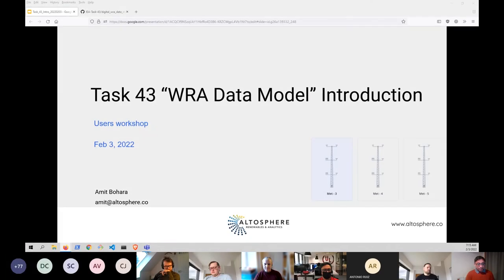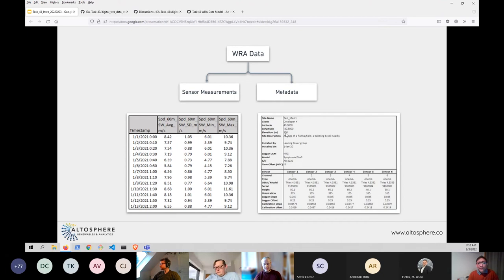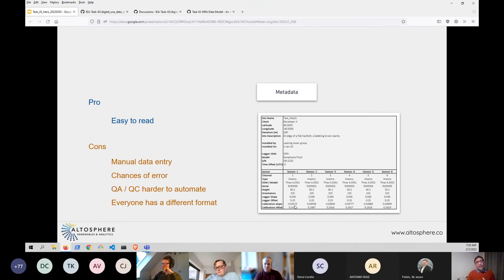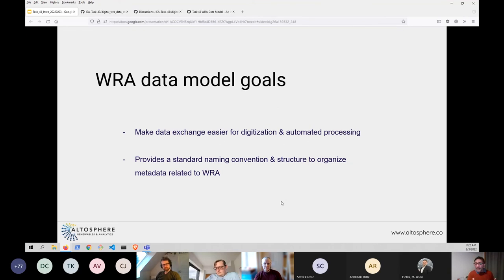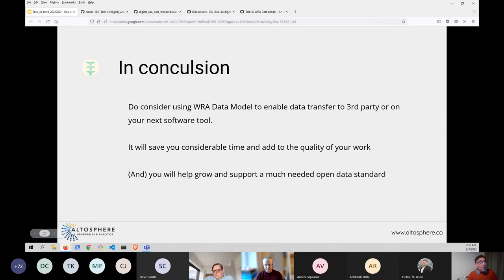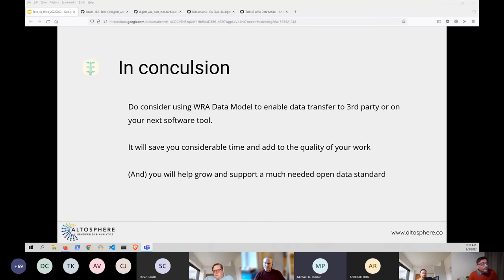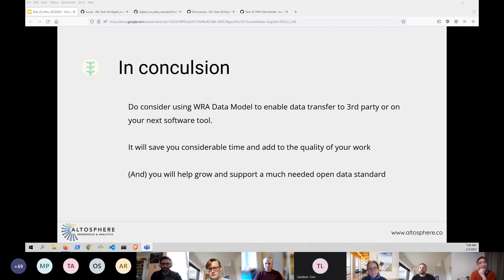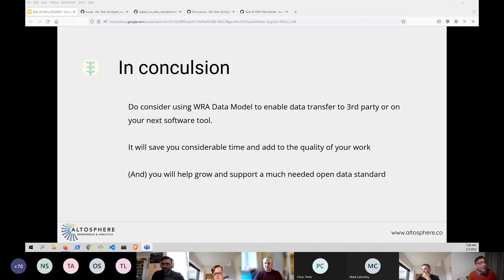IEA Wind Task 43: WRA Data Model User Workshop Part 2- Introduction to Data Model(Amit Bohara)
Video 2 of 6: Introduction to the WRA Data Model is as outlined by Amit Bohara during the User Workshop on February 3, 2022.

Presentation starts immediately.
Q&A part starts at 21:42.